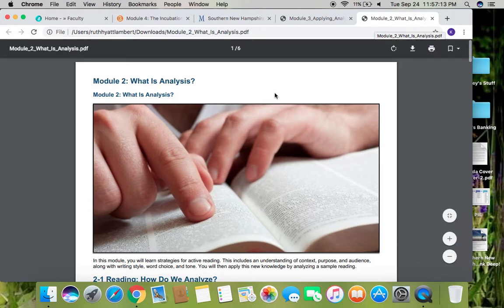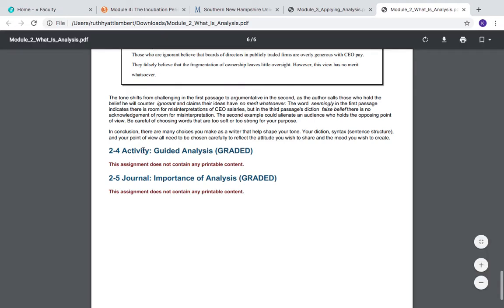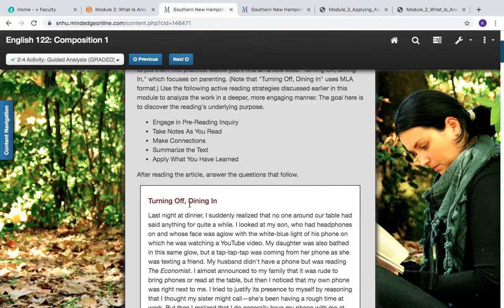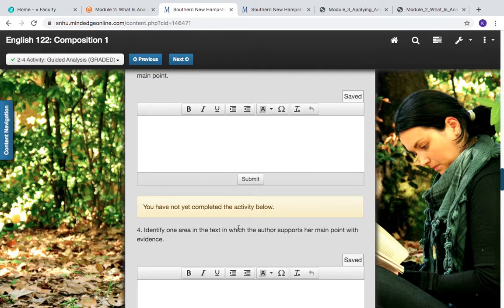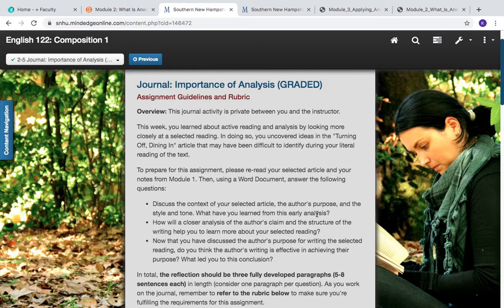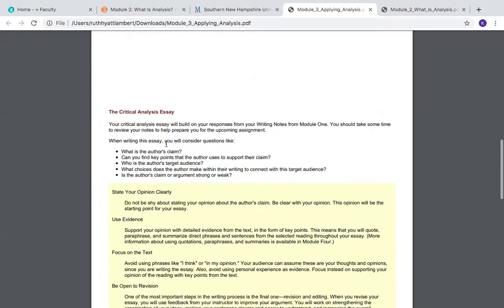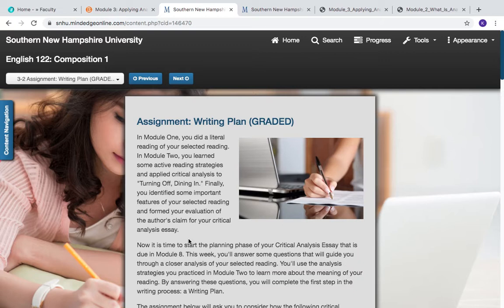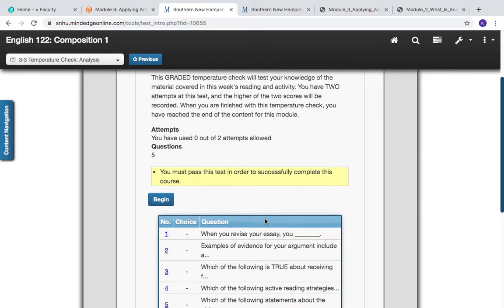Recap of Graded Assignments for Module 2 and Module 3 ENG 122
Watch this screen capture as it provides some reminders/insights into completing missing work for Module 2 and Module 3. Let me know if you have any questions!